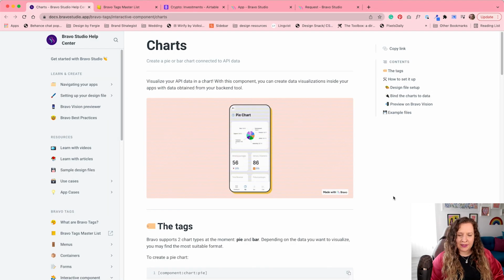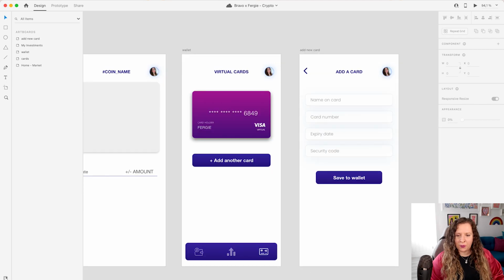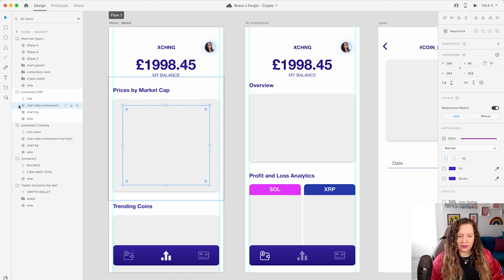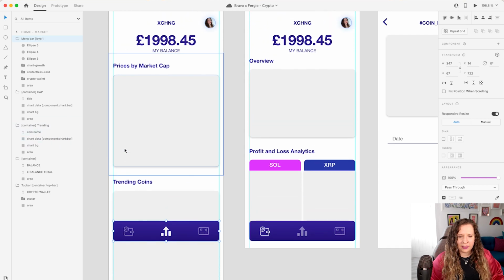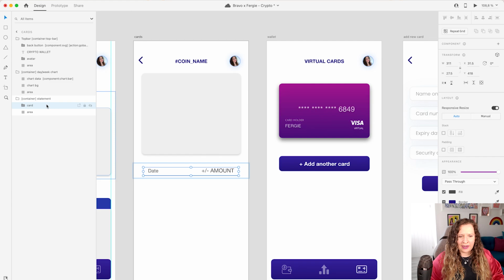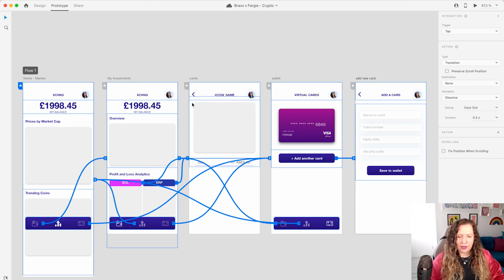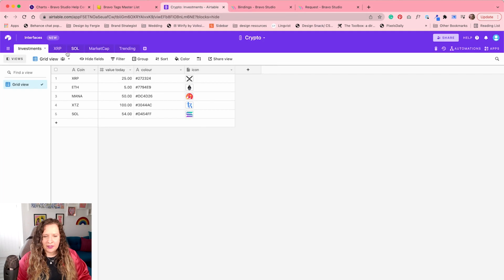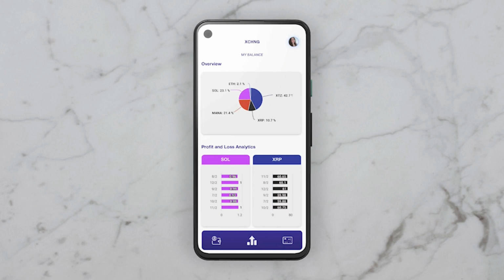No Code Series | Build a Cryptocurrency App BravoStudio NoCode Pt.1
Do you want to build your own Crypto app with 0 code?
See how I do exactly that in this video. It is so easy! This video goes over all the Bravo Tags you will need to use.

In this video, I'll be showing you how to connect an app built with Bravo Studio to external data sources like CoinGecko open API as well as an Airtable database.